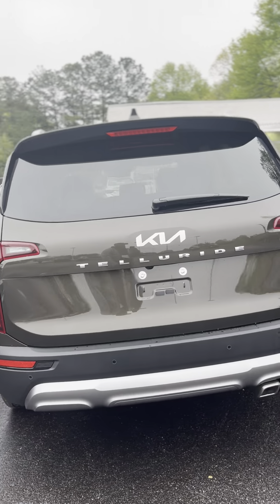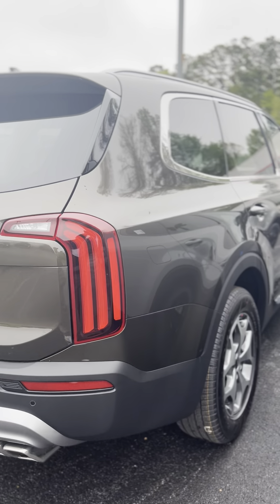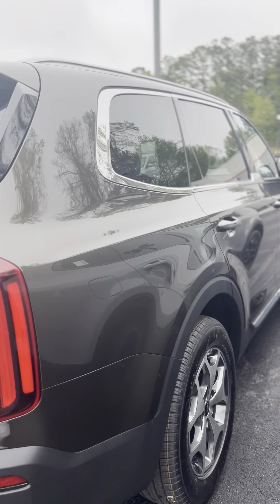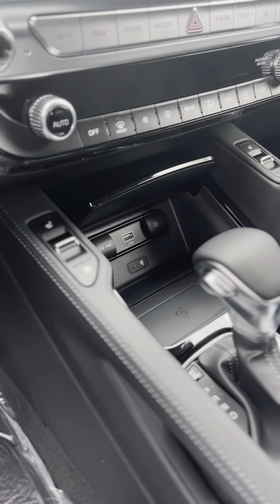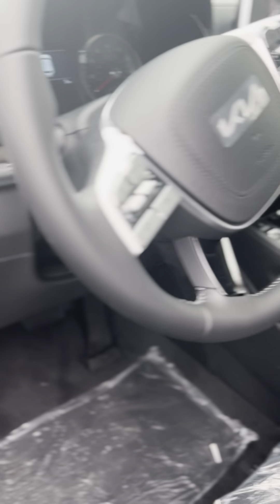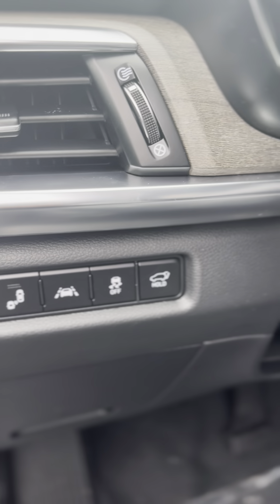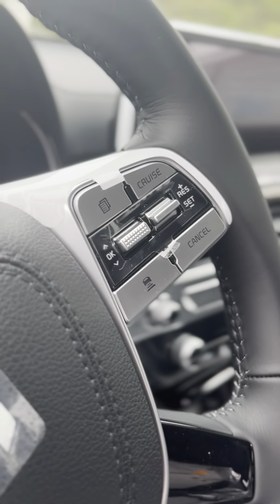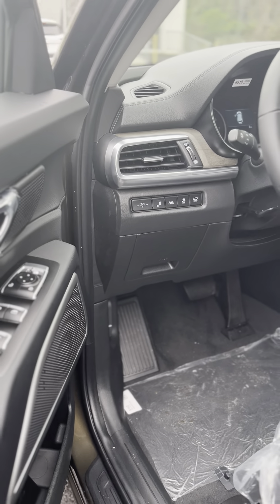2022 Kia Telluride Ex Dark moss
Dark moss telluride 2022